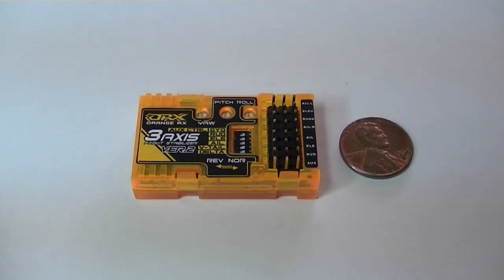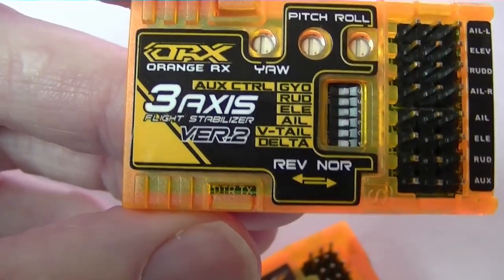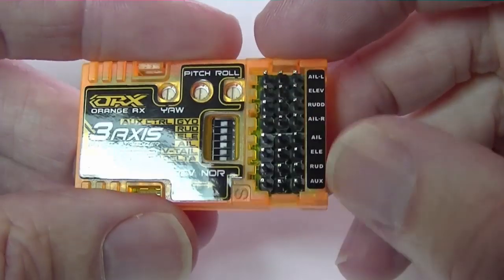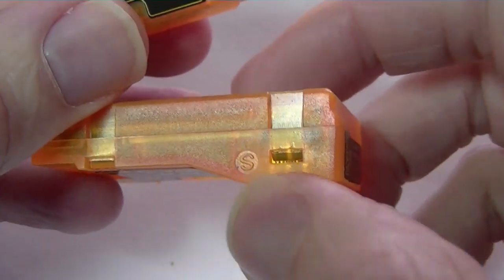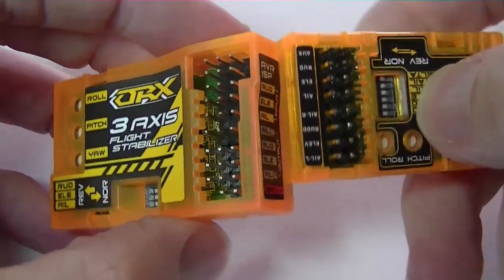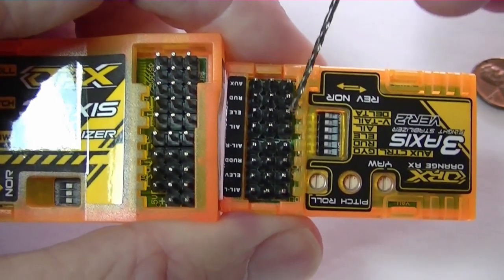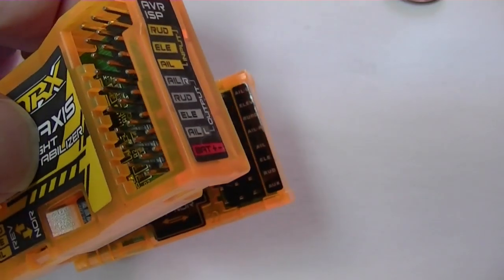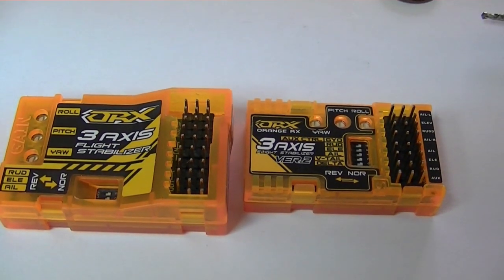HobbyKing RX3S OrangeRX 3-Axis Flight Stabilizer V2 (V-tail/Delta/AUX) Part 1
This version now has the ability to be switched on/off remotely from your RC transmitter.
It also has two extra configurations for V-tail and Delta Wing(Elevons).
For flaps or flaperons see workaround below:

Work around for Adding Flaps or Flaperons posted by TechKnow in HK discussion:
"The TRUE best answer for using this with 2 aileron servos with mixed in flaps/spoilers is to buy 2 TURNIGY V-Tail Mixer's and add them out of each of the L-ail and R-ail output of the stabilizer and use TURNIGY V-Tail Mixer to mix in separate non mixed raw flap channel from RX with a Y adapter cable each of the Y output cable to each of the other input of the 2 TURNIGY V-Tail Mixers and set servo reversing as needed. Each V-tail mixer is only $3. And useing 2 v-tail mixers is smaller and lighter and cheaper than buying a second stabilizer just to use only its aileron output. Or useing one stabilizer and only stabilize one aileron. With my way you will have both ailerons stabilizing airplane with flaps/spoilers , not just one."

All Needed parts for this flap mod is...
1 RX3S OrangeRX 3-Axis Flight Stabilizer V2 (HK 28456)
2 TURNIGY V-Tail Mixers (HK 6321)
1 servo Y cable.

Flight stabilizer:

Manual for V3 (No V2 Manual yet).